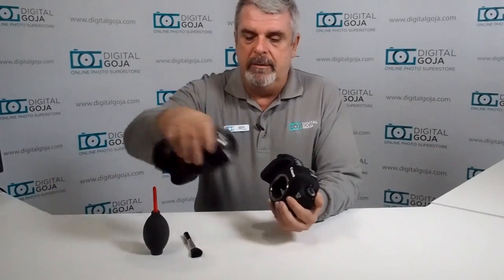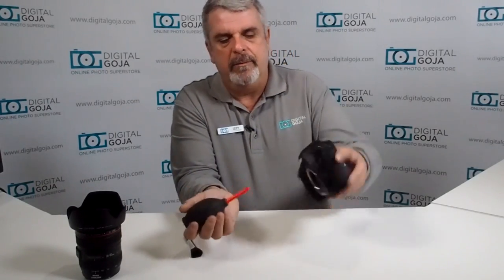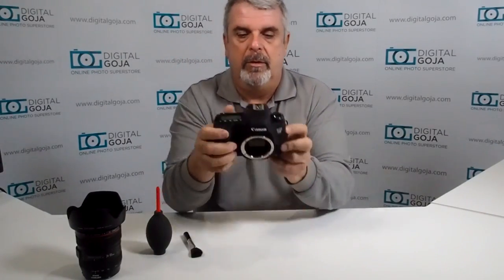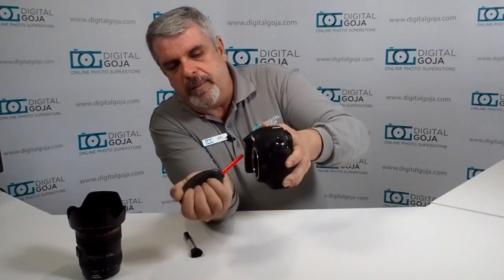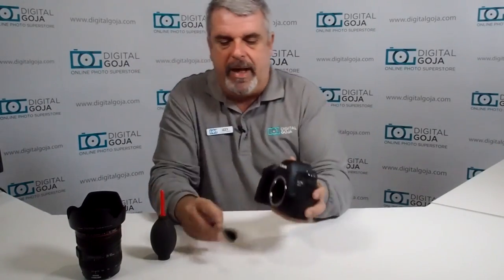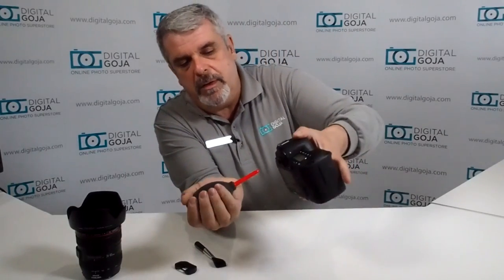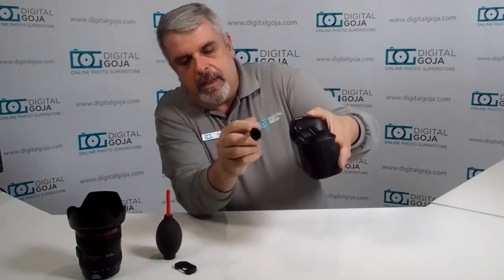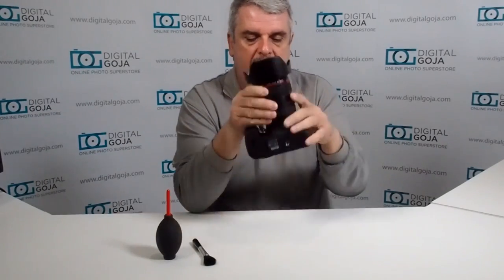DARK SPOT ON CAMERA TUTORIAL | How to Remove a Black Spot on my Camera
Learn to get rid of dark spots on your camera. Take a look at our best cleaning kit on Amazon